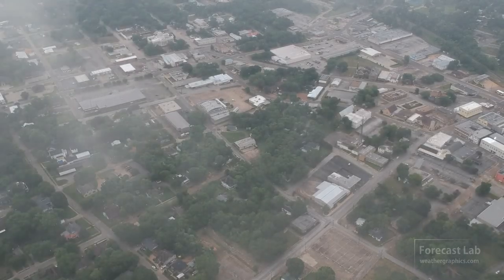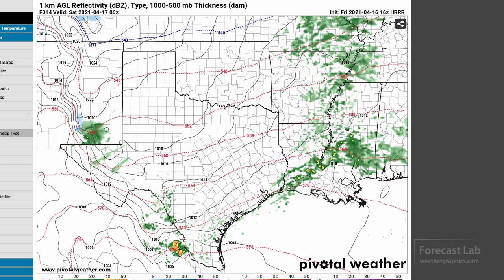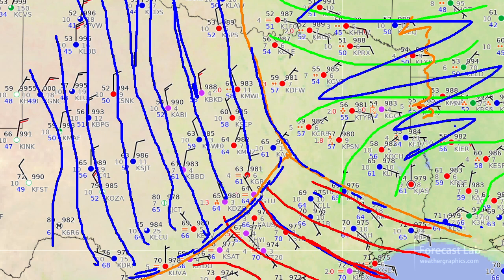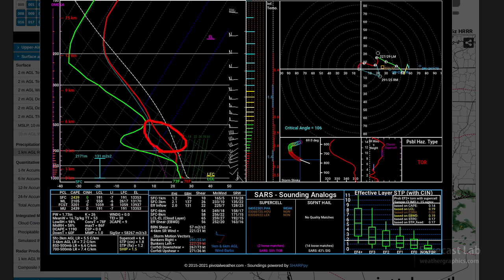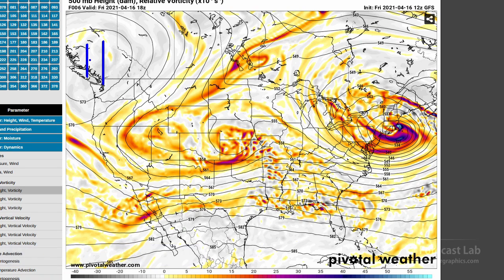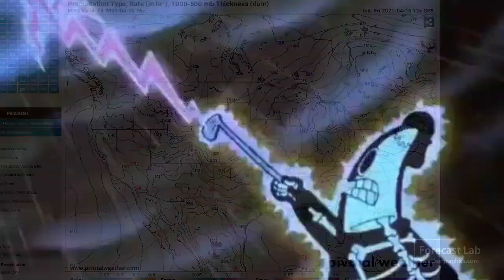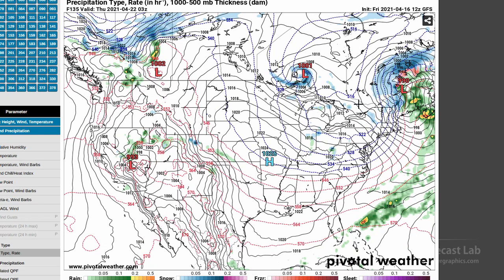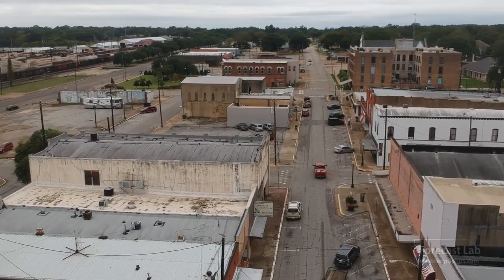Fri 4/16/21 - Mesoanalysis / Snow in late April / Rare Plains/Midwest snowstorm next week!?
We take a slightly different path today and look at some of the components of mesoscale analysis using weather that's taking place in the Southern Plains today.  Most of all the weather is along the Gulf Coast region due to the strong infusion of cold air from the south, displacing all the patterns southward.  We'll also take a look at more unusual snow in the Plains and Midwest: not just today's but next week's.

0:00 Opening
0:36 Radar mesoanalysis
3:02 Surface analysis
4:27 Wind mesoanalysis
5:34 Satellite mesoanalysis
8:20 Hazards
9:23 Dynamics
11:33 Forecast sequence
14:52 Closing
15:32 UK & Europe
16:08 Closing continued